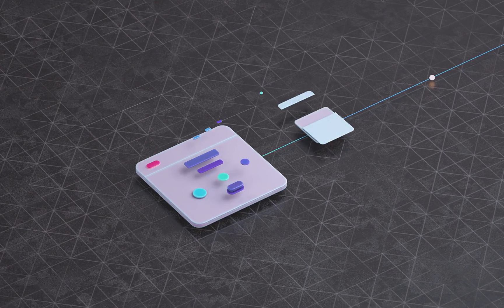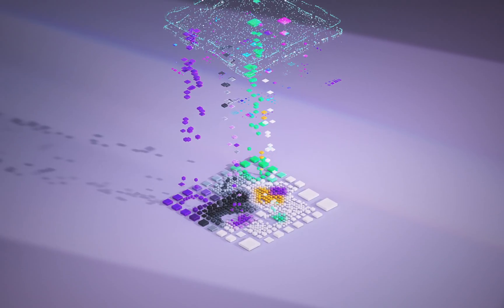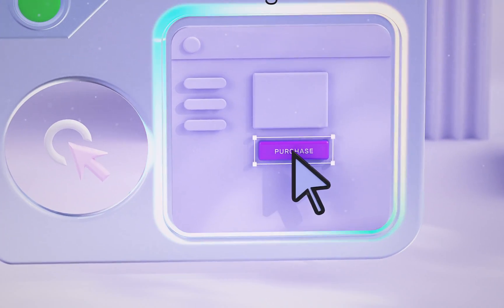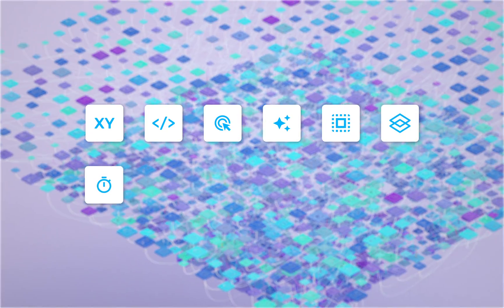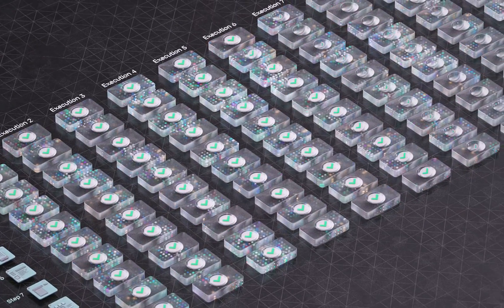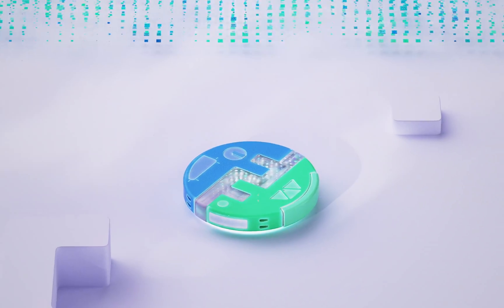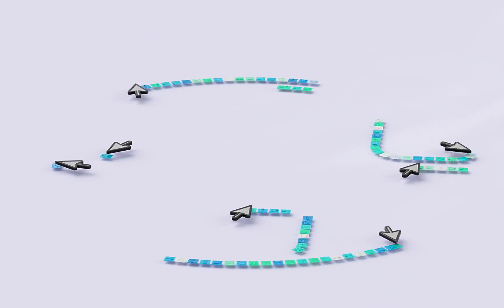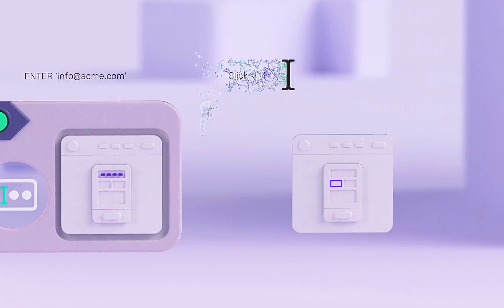Functionize ML Engine - How it works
Learn how Big Data & ML Drive the Functionize Engine.
Trained on the 7 years of testing data from globally deployed applications, Functionize has the most advanced, accurate, and extensible machine learning models of any QA testing solution.

Chapters:
0:00 Intro
1:04 Data Collection
1:20 Reinforcement Learning
1:56 testGPT: Fully Autonomous Test Creation
2:23 AI Empowers Testers

*ANTI-PIRACY WARNING *
This audiovisual content is Copyright to "Functionize". Legal action will be taken against those who violate the copyright of the following material presented!